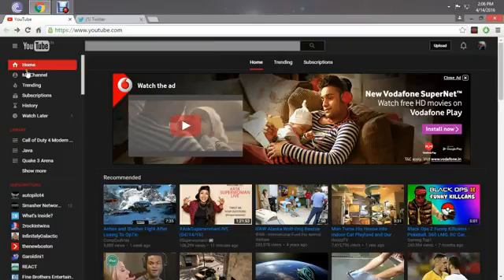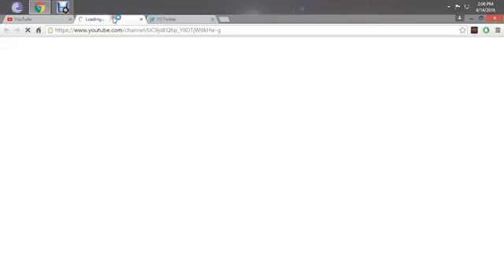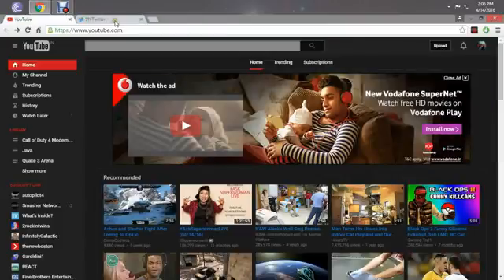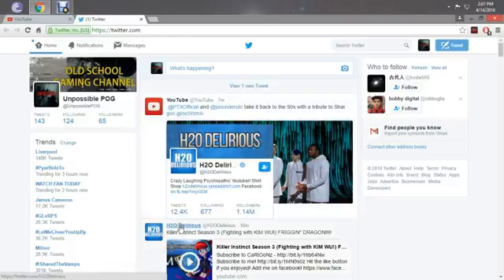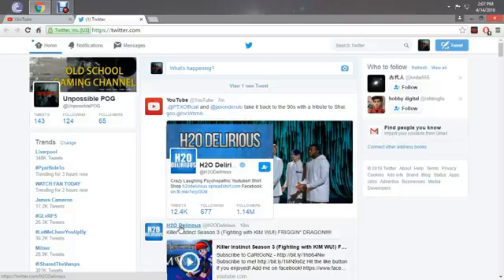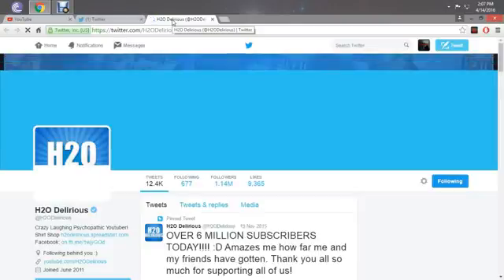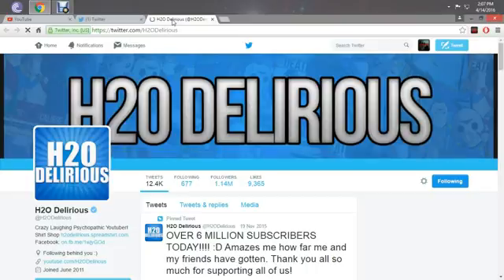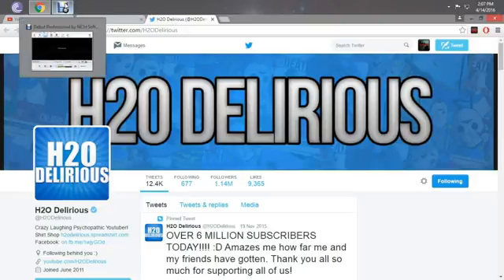Fastest Way To Open The Link In New TAB Using Mouse Only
Please avoid spamming , hateful comments. Enjoy !

In case if you don't know how to open link in new tab, press Middle
mouse button on the link. I am sure that it will work on google chrome. Enjoy :D

Zombie MOD zombie fat ass zombie